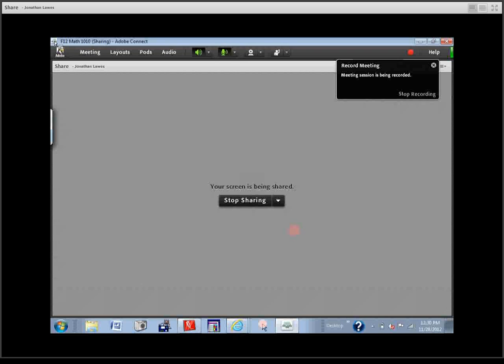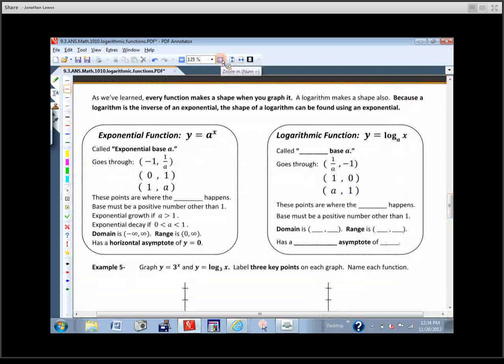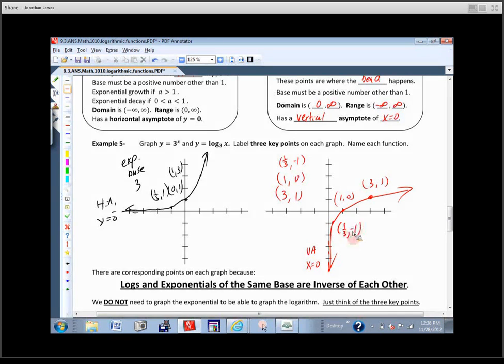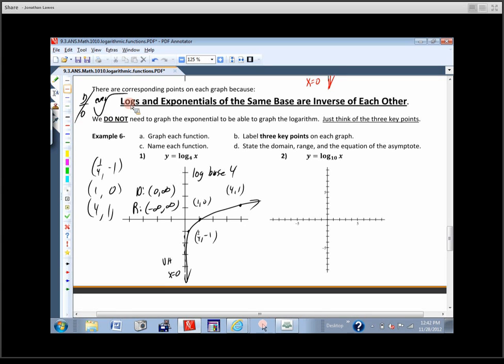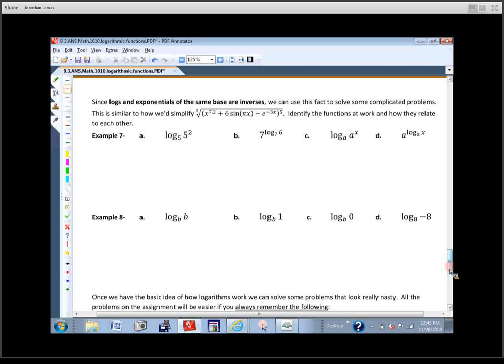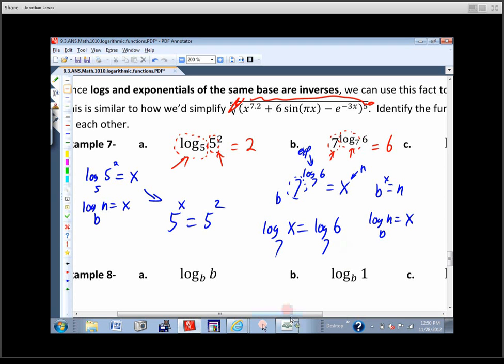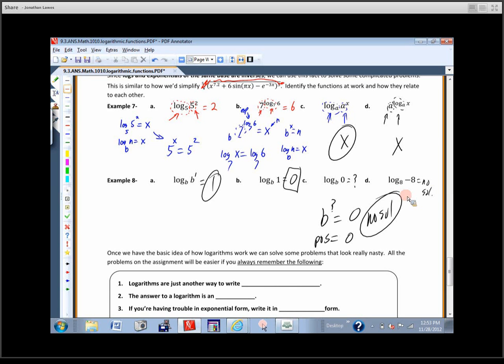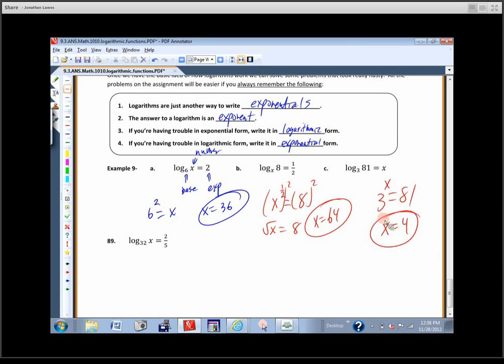9.3 Math 1010 - Logarithmic Functions Part 2